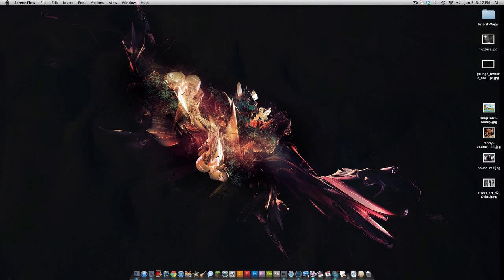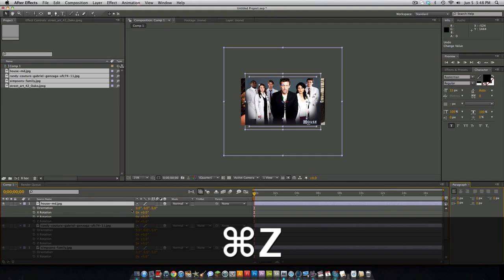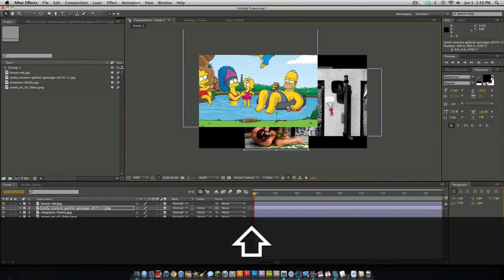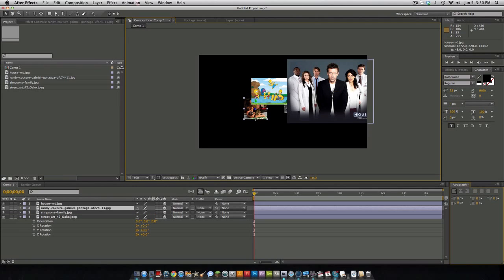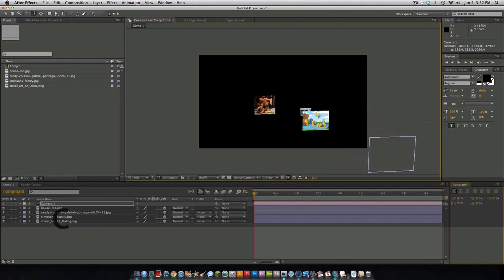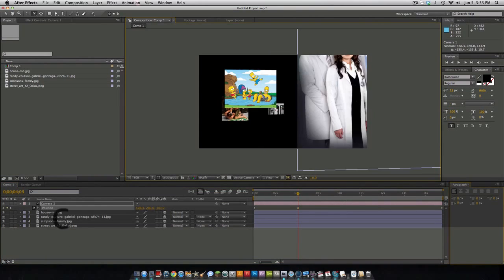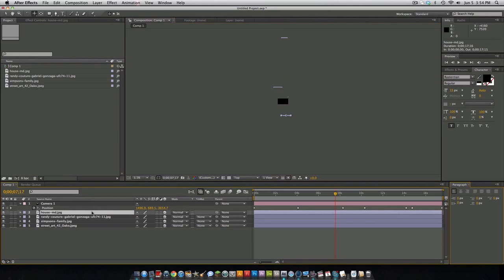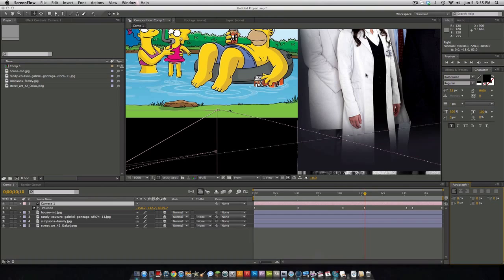How to use 3D layers and Cameras in After Effects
This tutorial will teach you on how to use the 3D layer option in after effects.

You can create a cool promotional video for you channel using this effect or a cool slideshow. Its a really easy method and gets you really good results in after effects! Please don't forget to Rate and comment!! Let me know what kind of tutorials you would like to see as well!